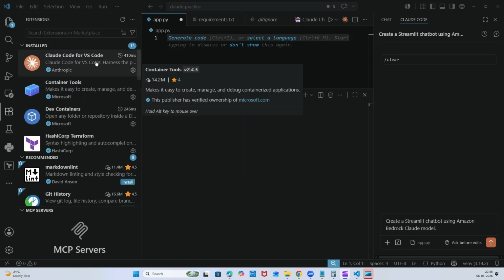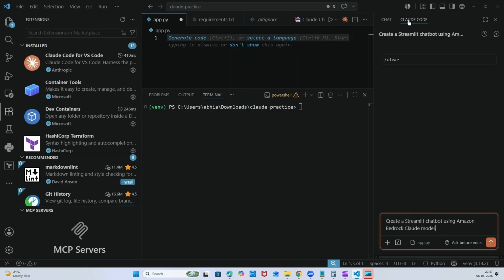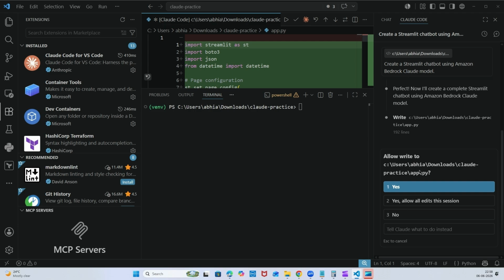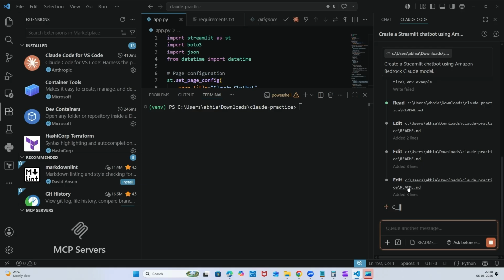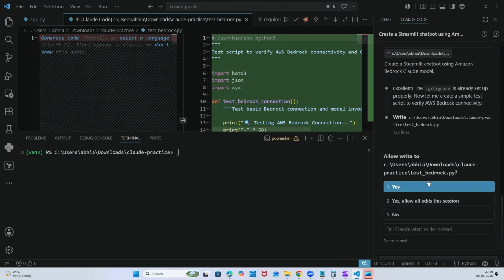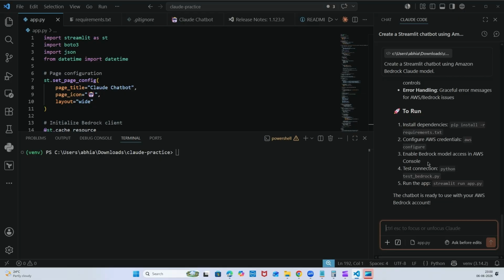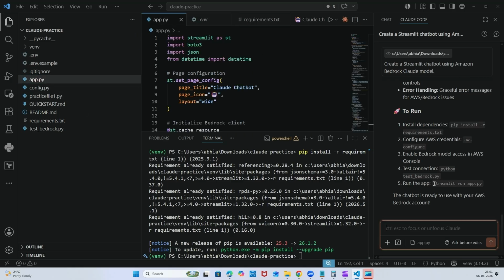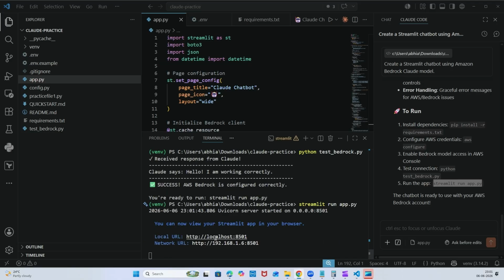Building a chatbot with Claude and Amazon Bedrock with Streamlit UI